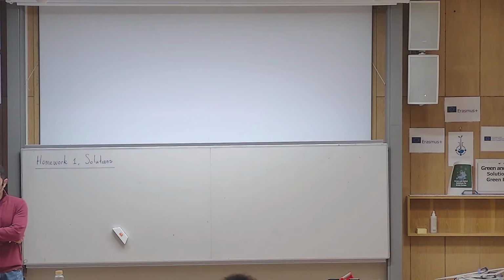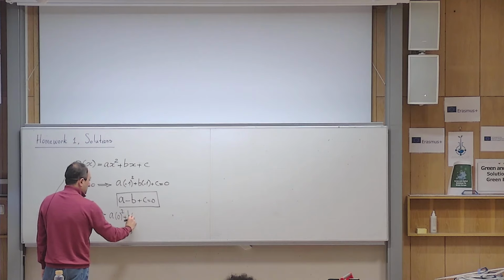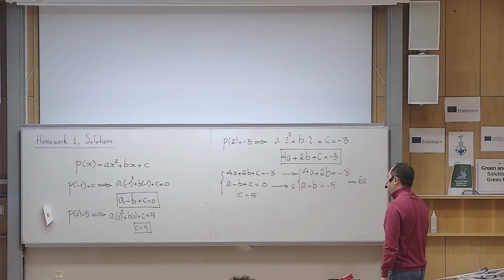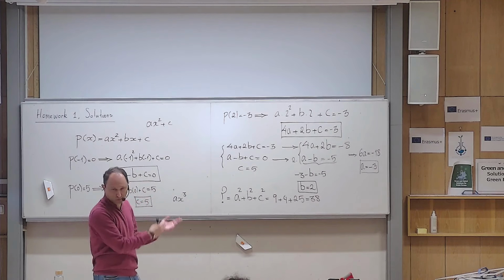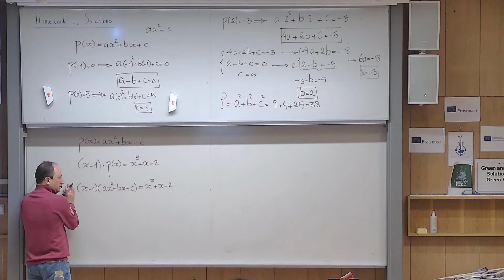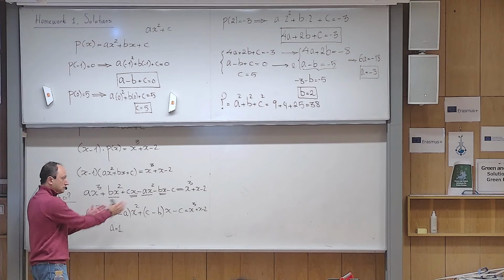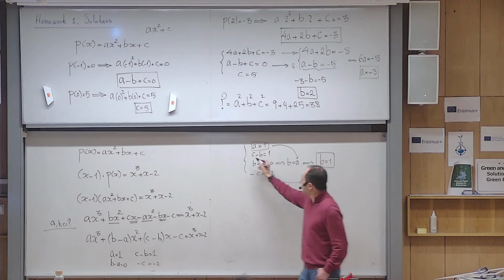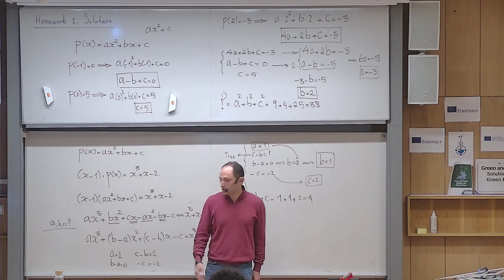Ma3c, Solutions to Homework 1 Problems